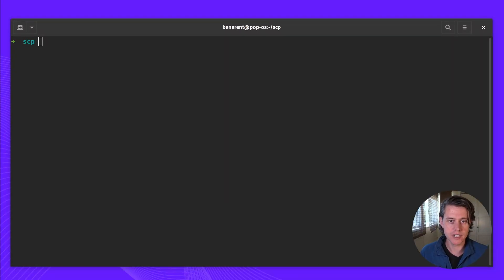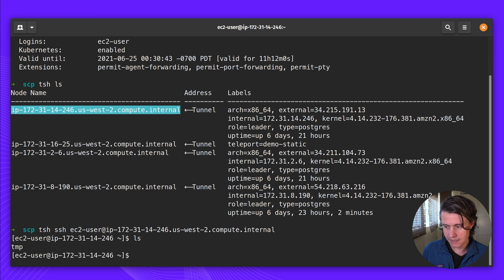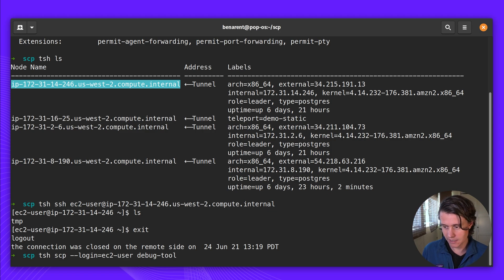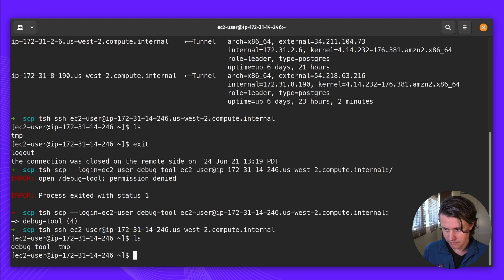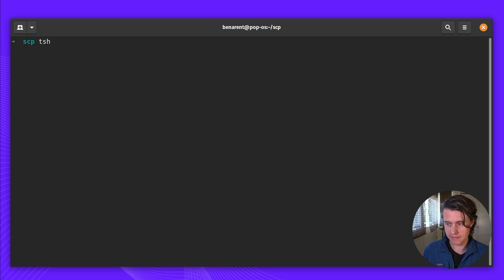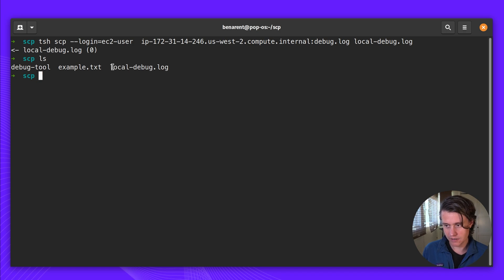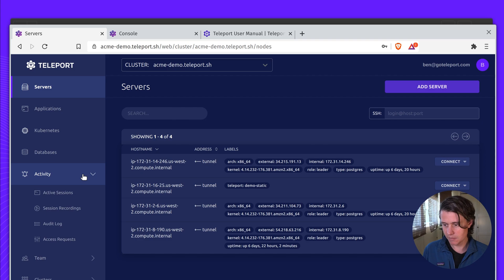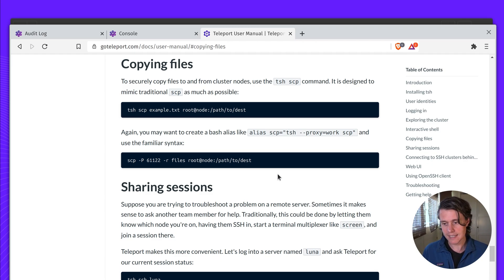Transferring Files with SCP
How to transfer files with Teleport SCP